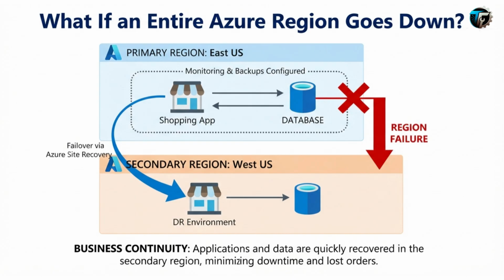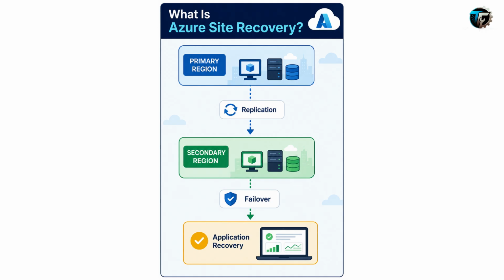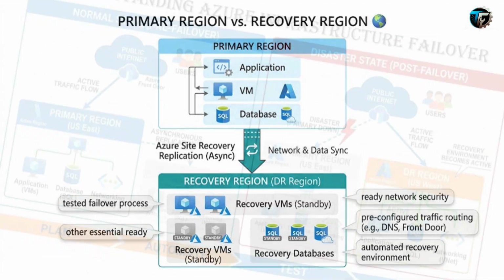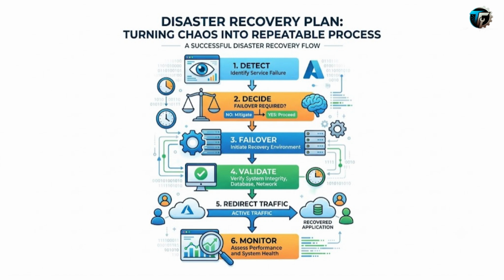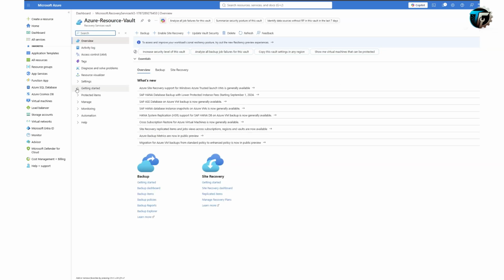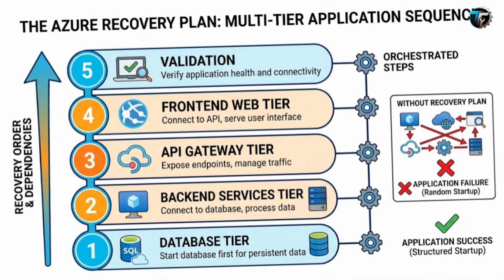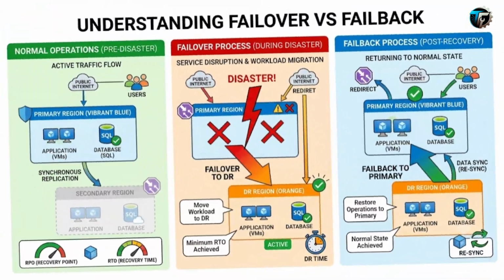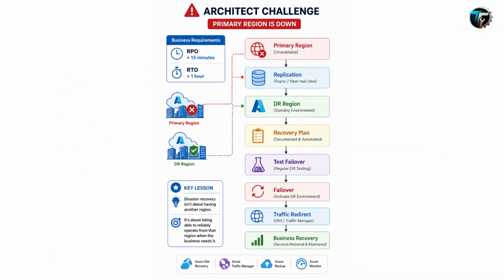Azure Site Recovery - How to Build Disaster Recovery for Azure Applications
🌍 **Azure Site Recovery Explained | Build Disaster Recovery in Azure**

Welcome to **Azure Solution Architect Masterclass — Video 27** by **The Tech Mechanic!** 🚀

What happens if your entire Azure region goes down? Is having a backup enough?

In this video, we'll understand **Azure Site Recovery (ASR)** and how it helps organizations design disaster recovery for critical Azure workloads.

✅ What is Azure Site Recovery?
✅ Backup vs Disaster Recovery
✅ RPO vs RTO
✅ Primary Region vs DR Region
✅ Workload Replication
✅ Failover & Failback
✅ Recovery Plans
✅ Test Failover
✅ Azure Portal Demonstration
✅ Enterprise Disaster Recovery Architecture

We'll also see why:

**Backup protects your data. Disaster Recovery protects your ability to continue the business.**

🏗️ **Solution Architect Perspective:** Learn how to design a disaster recovery strategy based on business RPO, RTO, availability and recovery requirements.

💬 **Architect Challenge:** If your primary Azure region goes down and the business requires an RPO of 15 minutes and RTO of 1 hour, how would you design the DR architecture?

**The Tech Mechanic — Learn It. Design It. Build It. Think Like an Architect. 🚀**